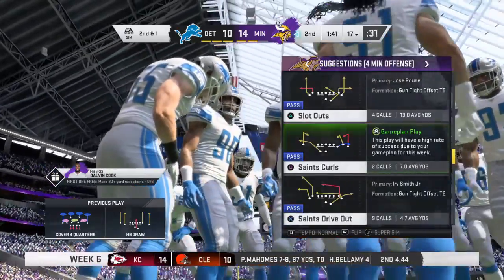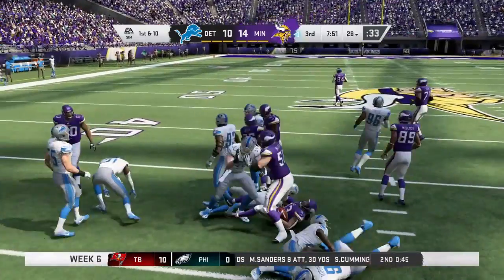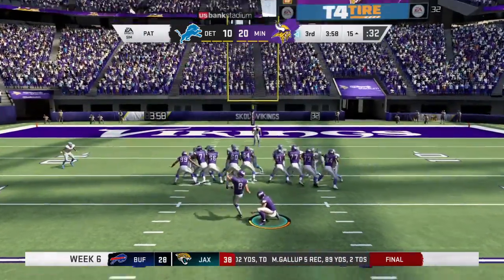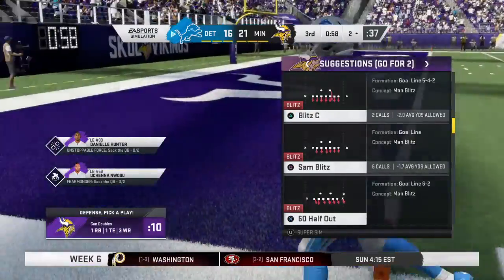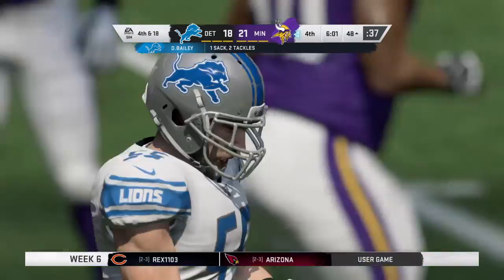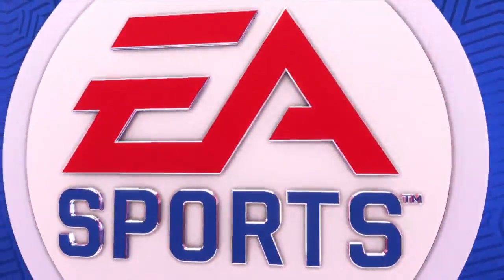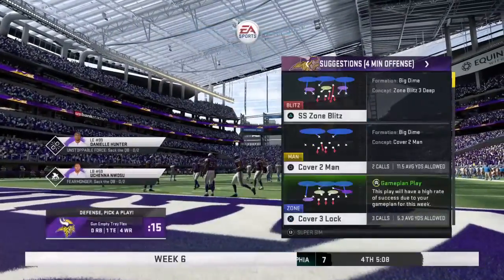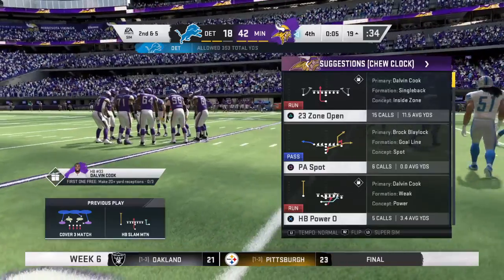Frost vs Detroit